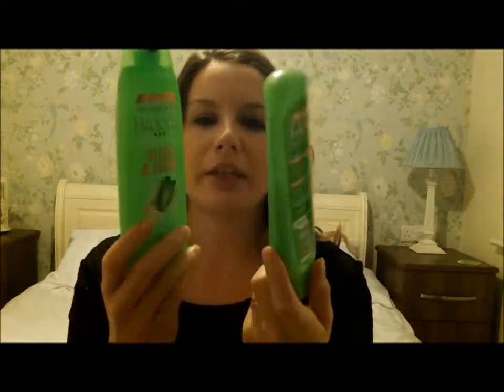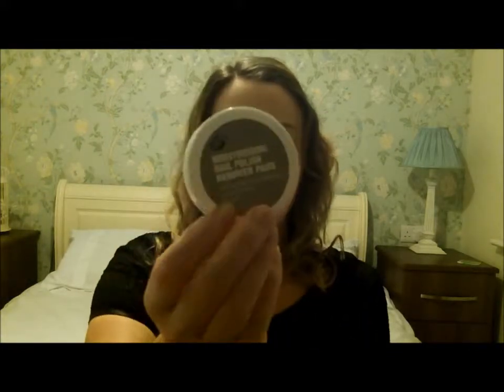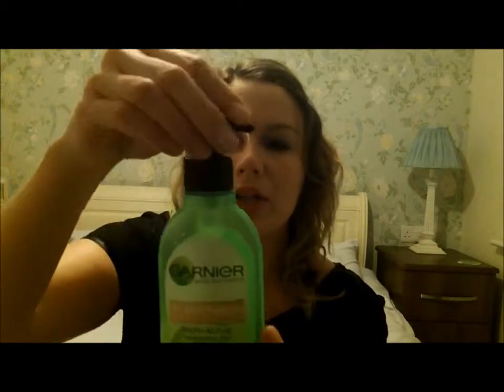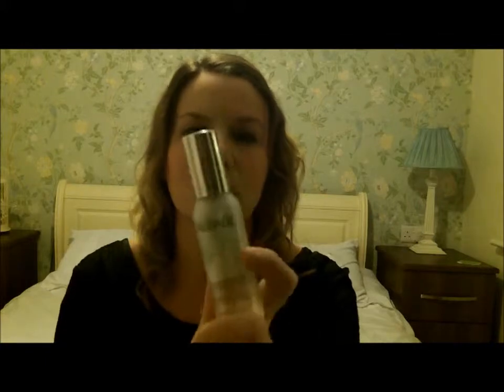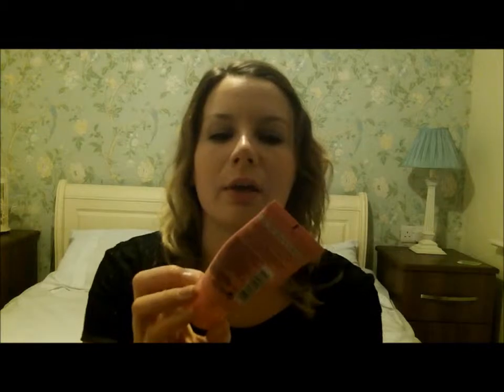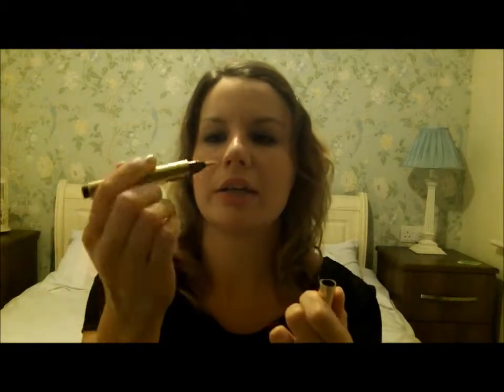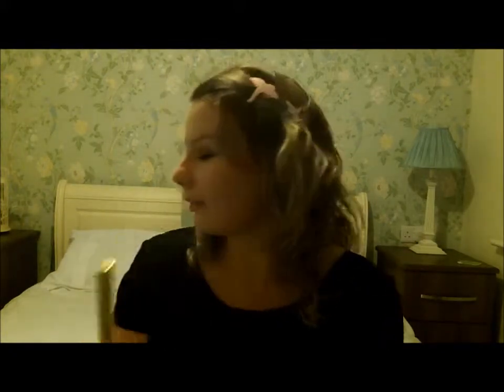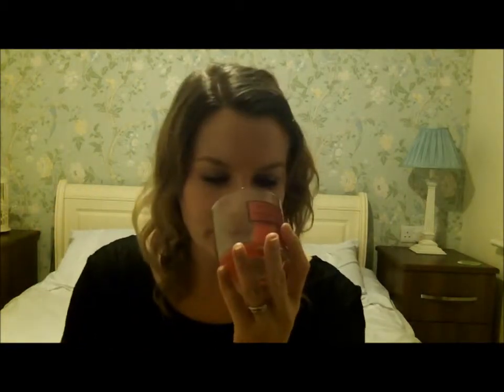Products I've Used Up #2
Products I've used up over a couple of months. Little reviews and talks and whether I would re-purchase any of them.

Apologies for the lighting as the nights are getting darker the lighting when filming on an evening is not great!